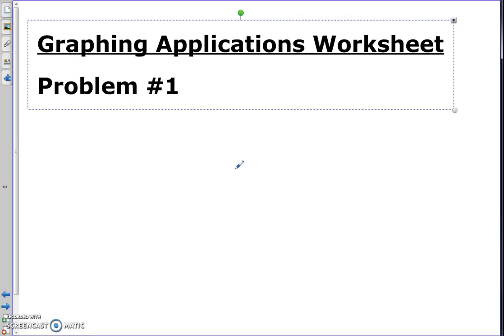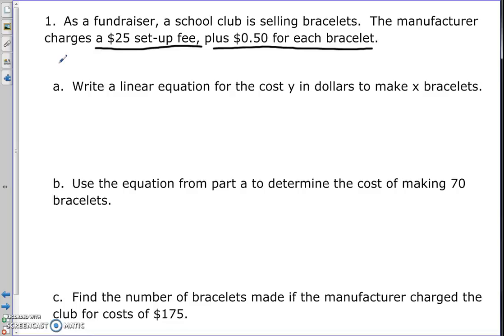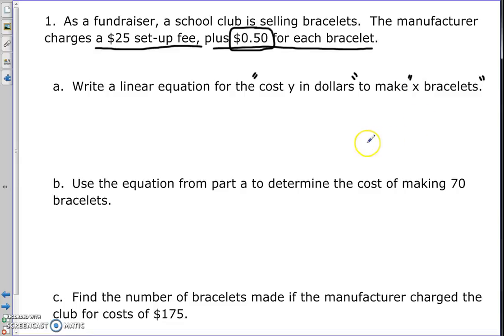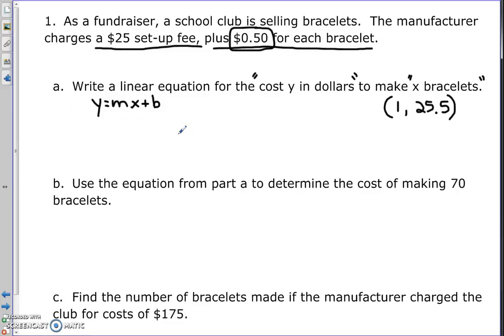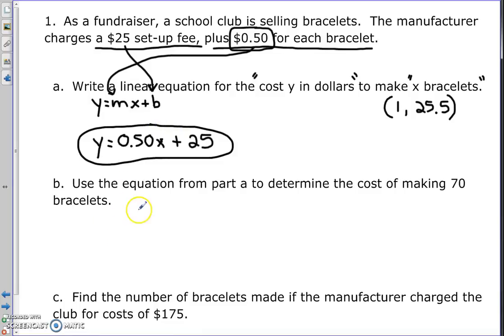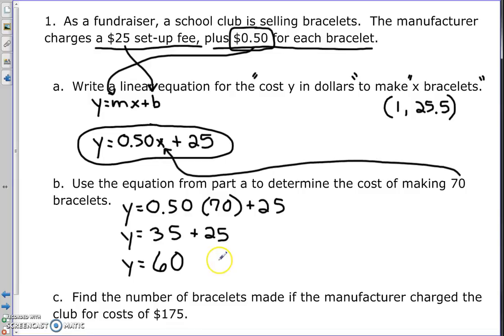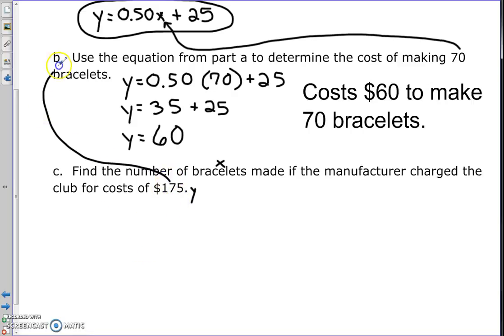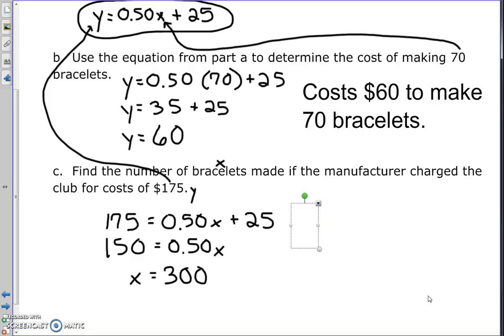Graphing Applications WS #1